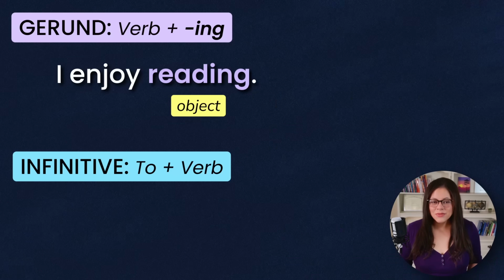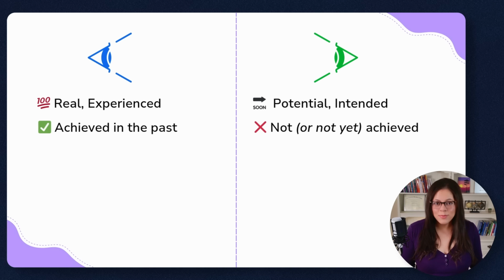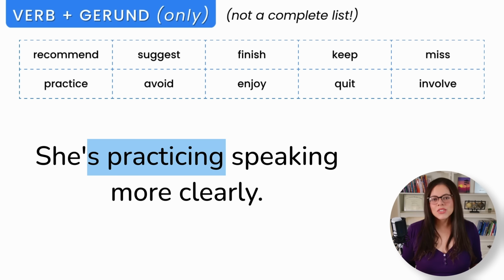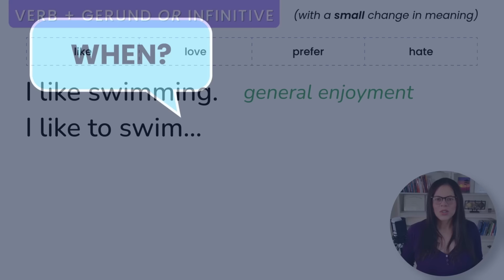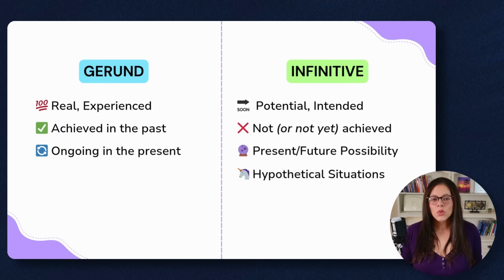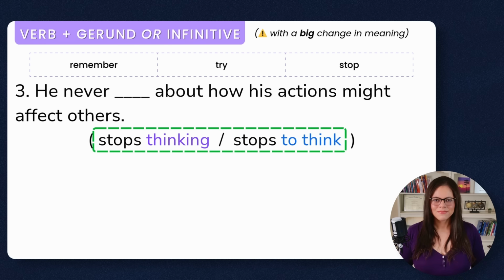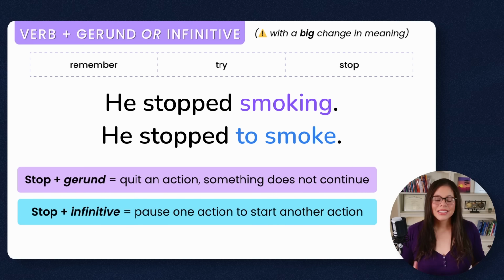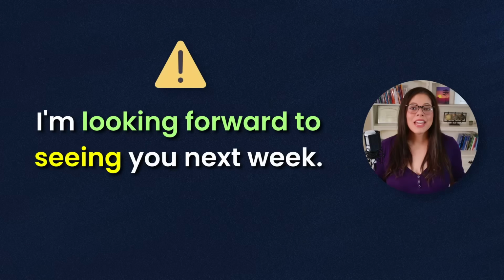GERUND or INFINITIVE? (What Your Textbook Didn't Teach You...)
🔥 Learn the real difference between gerunds and infinitives so you can use English grammar more naturally and confidently. This lesson explains when to use each form with clear examples and easy rules.

Teacher Gina 💖

📑 Chapters
0:00 Free PDF
2:00 The KEY difference
3:39 Let’s Practice
5:48 Sometimes the meaning changes…
8:06 Advanced QUIZ!
12:46 Very Useful Patterns